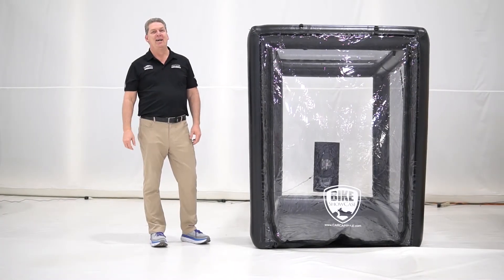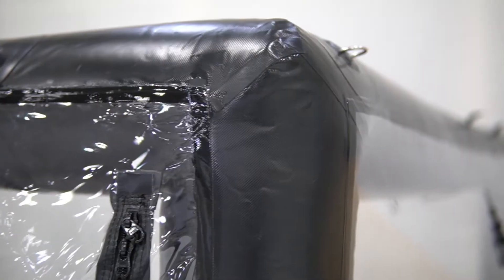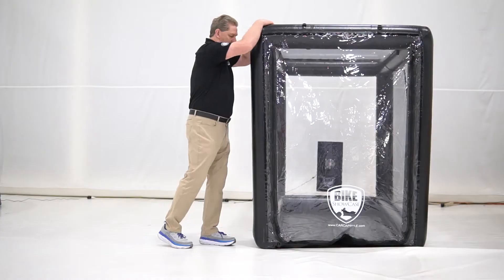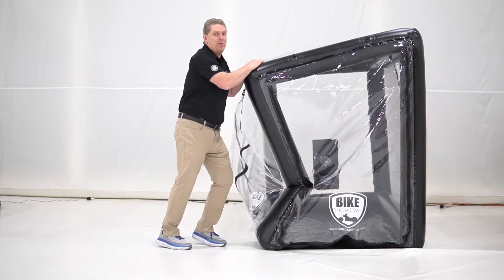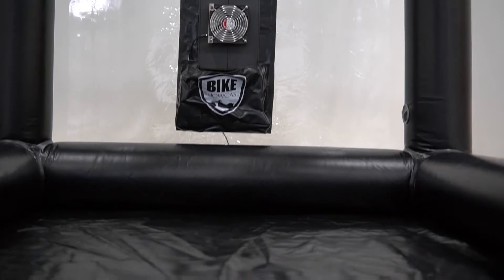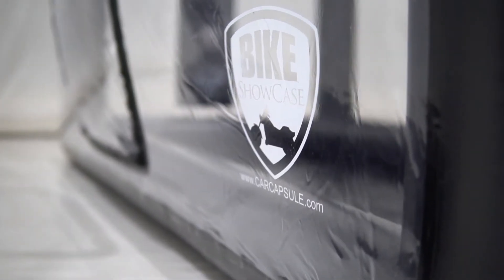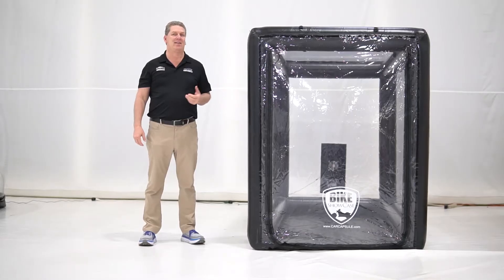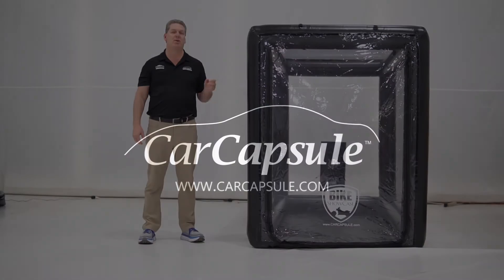Indoor Bike Showcase Product Video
The Indoor Bike Showcase is an ultra-premium 24/7-365 days a year, bike storage solution, and the next revolution of CarCapsule’s innovative storage technology. The deluxe Indoor Bike Showcase protects your treasured motorcycle from dust, dirt, dings, corrosion, mildew, musty odors, and pests while presenting it in a show quality display. It’s Form and Function All in One!